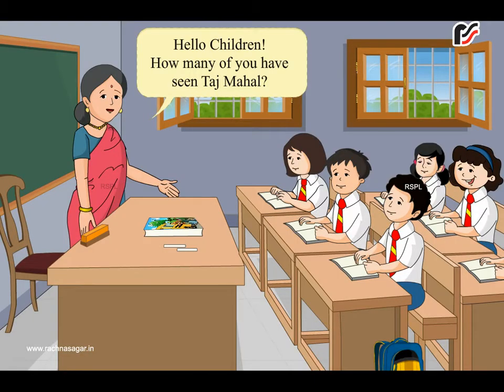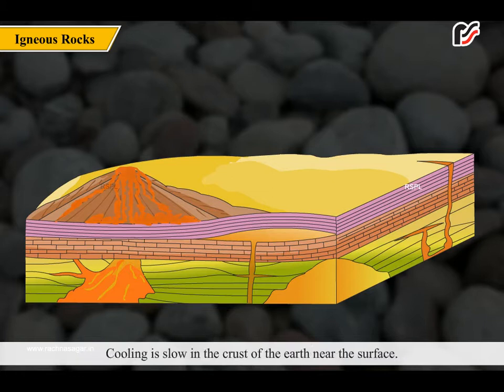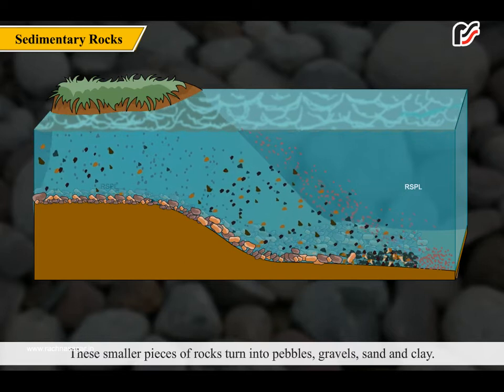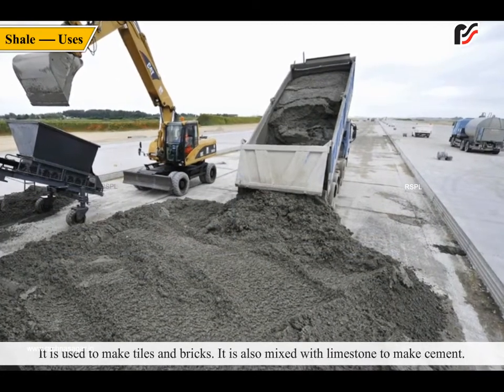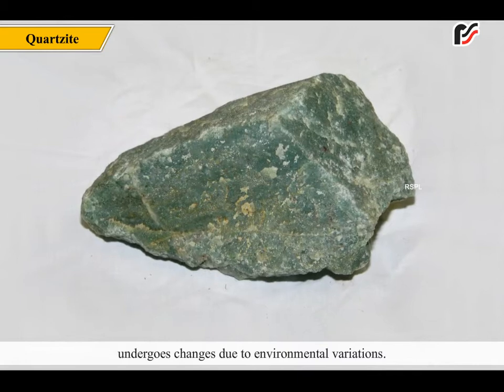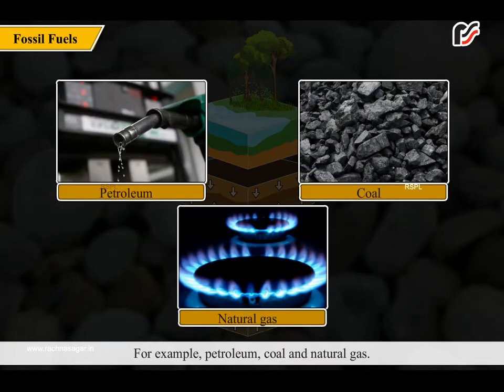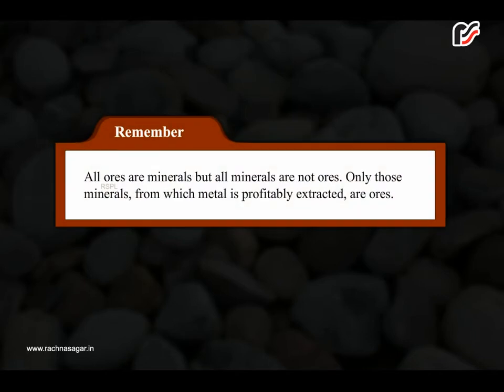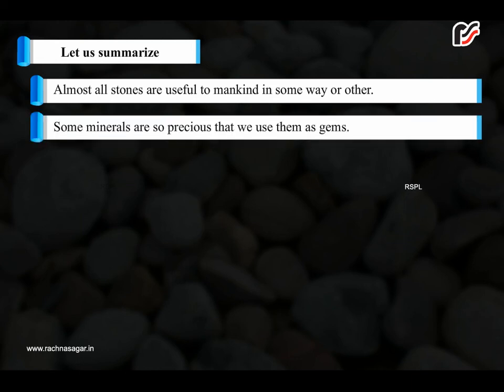Rocks and Minerals | Rachna Sagar